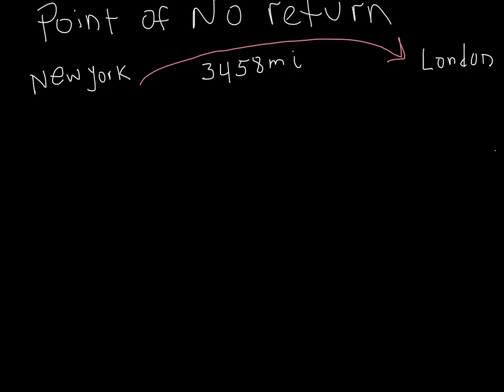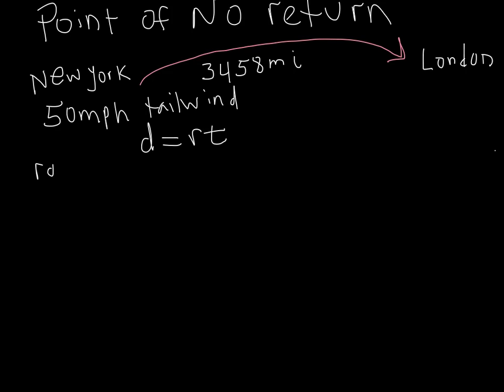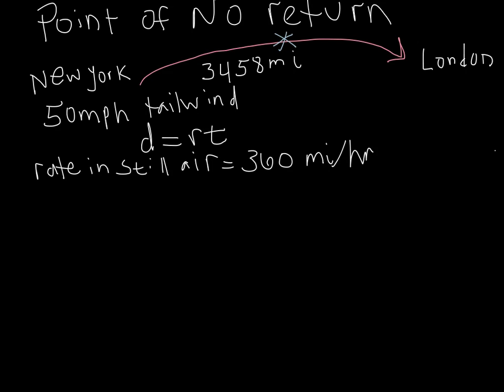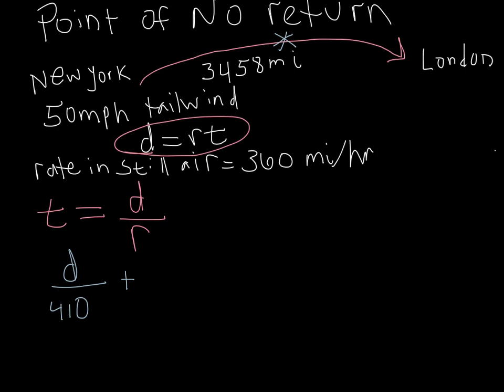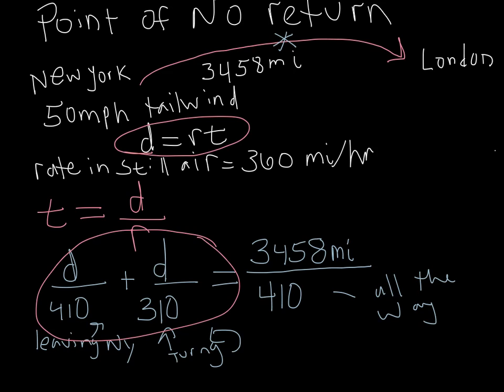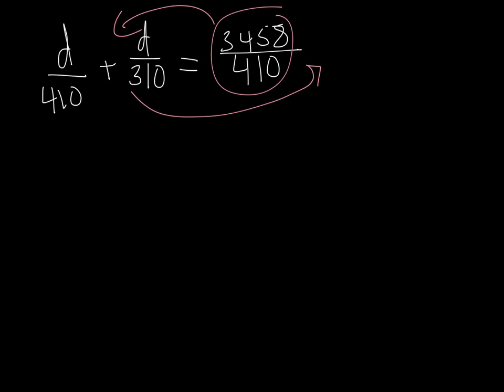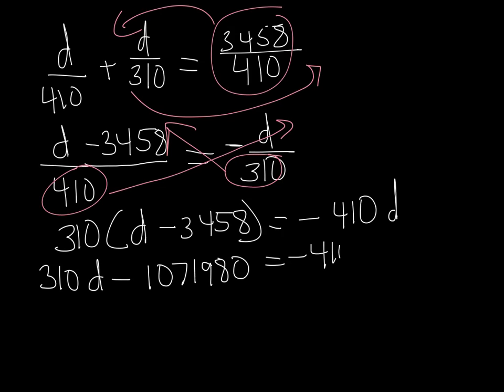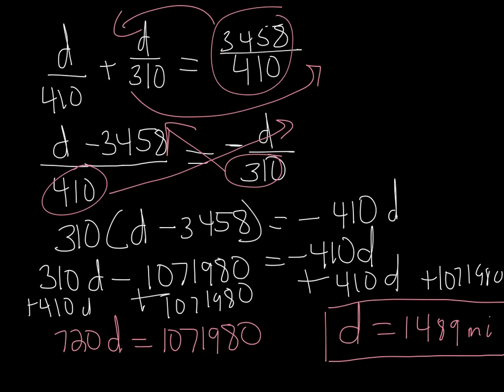point of nonreturn word problem